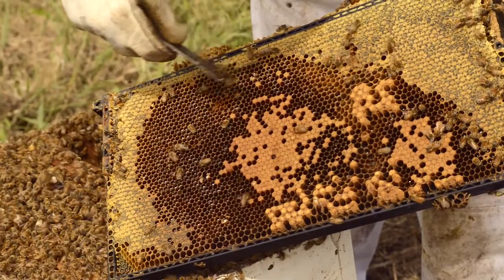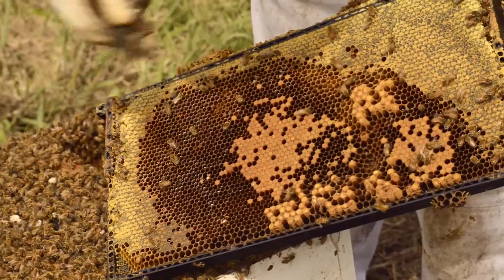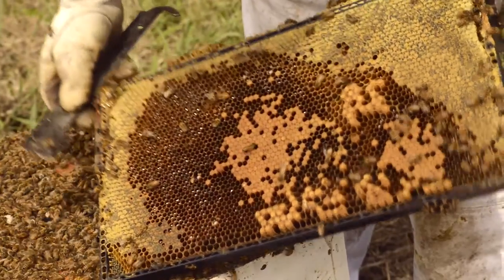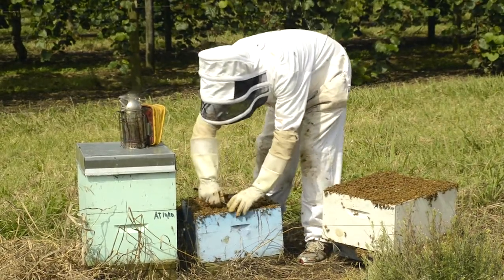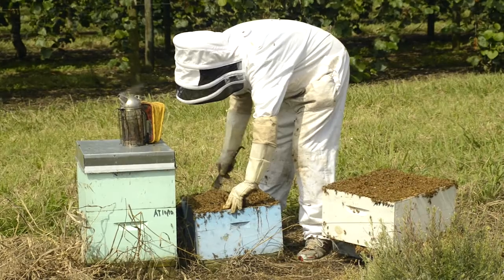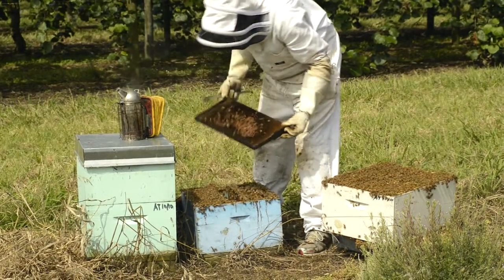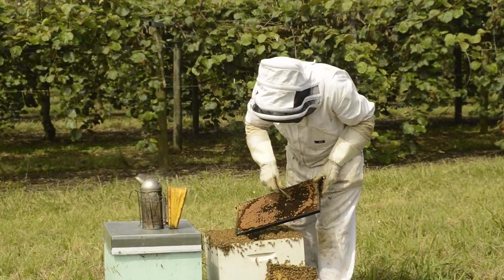AFB elimination 13 - Summary of the AFB elimination video series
A summary of the AFB elimination video series. One of a series of 13 videos produced to assist beekeepers in the elimination of American foulbrood from beehives in New Zealand.